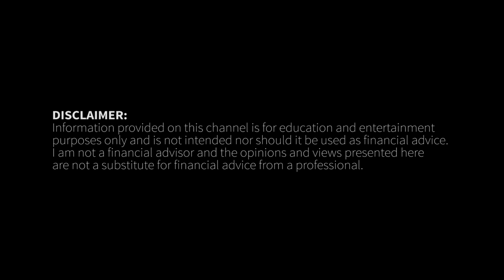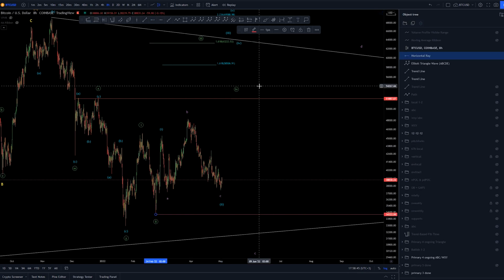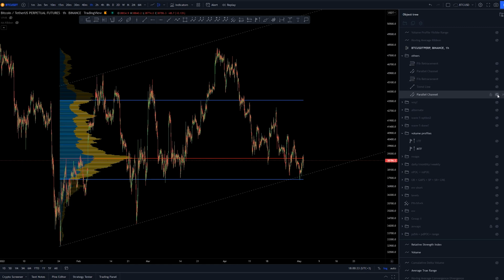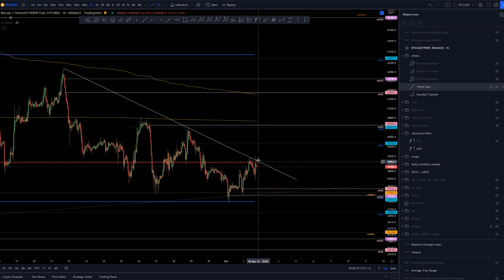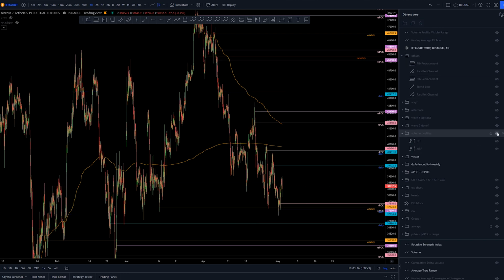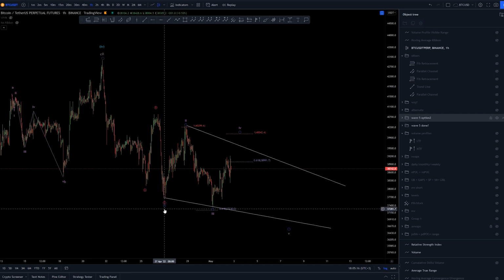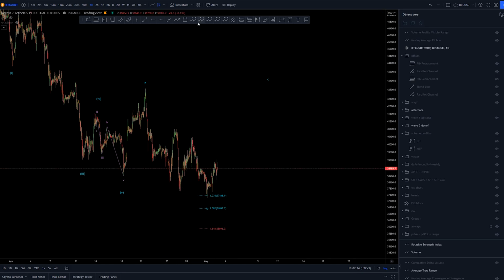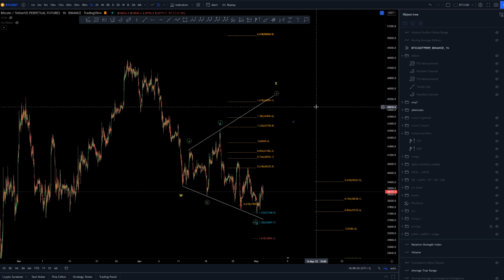BITCOIN ($BTC) - Technical Analysis with Elliott Wave Theory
00:00 Intro
00:12 Elliott Waves - Medium timeframe outlooks
03:22 Key Levels
06:47 Elliott Waves - Short timeframe options
12:00 Outro